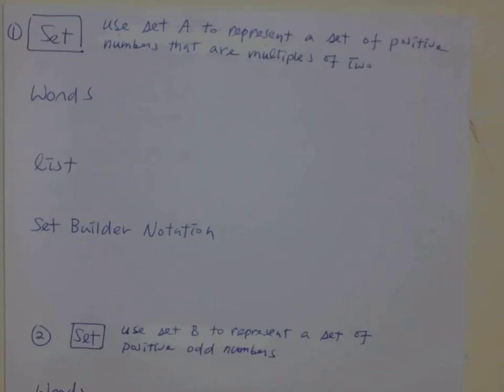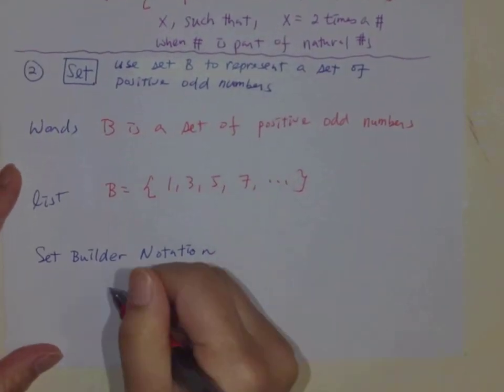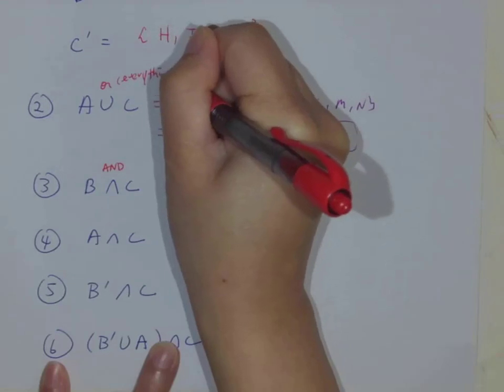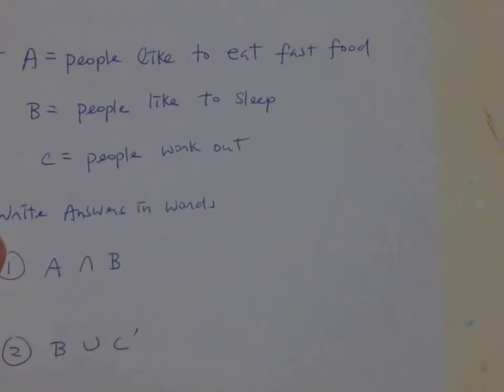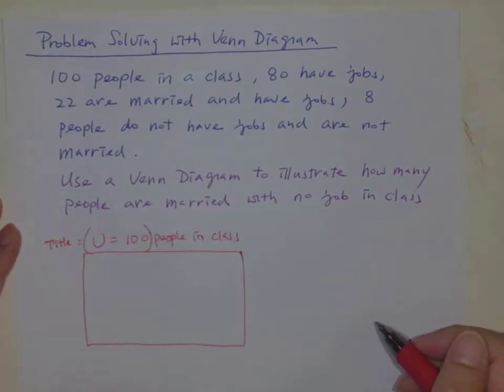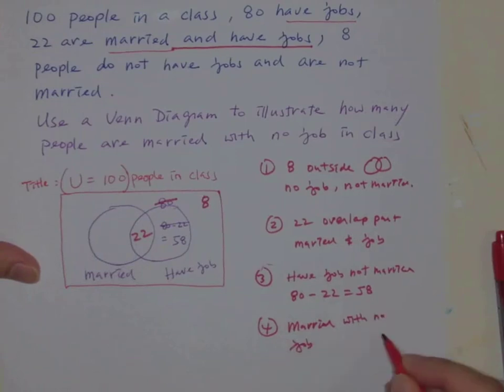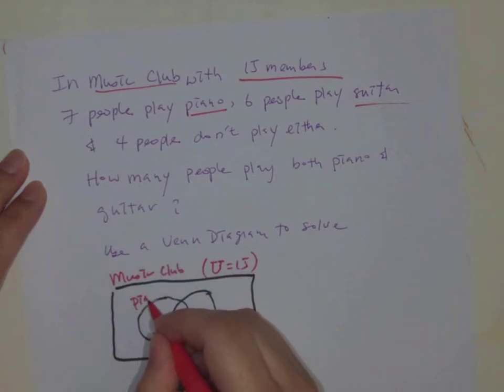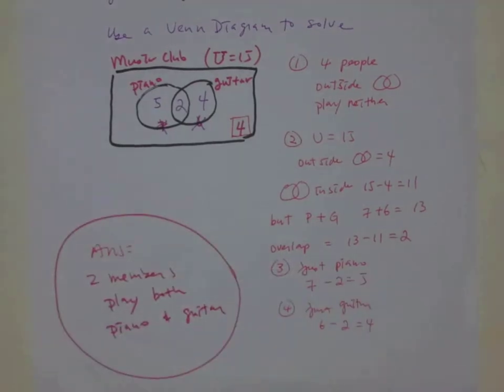Math 1350 Number Theory Lesson 2 Sets & Venn Diagram